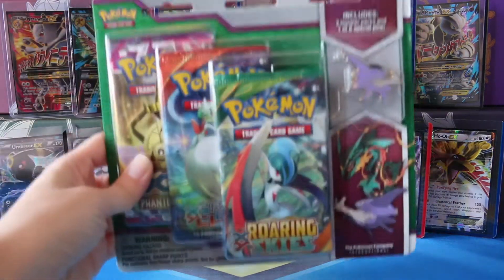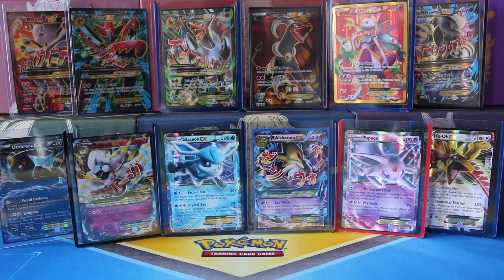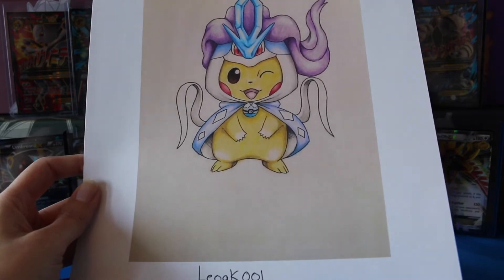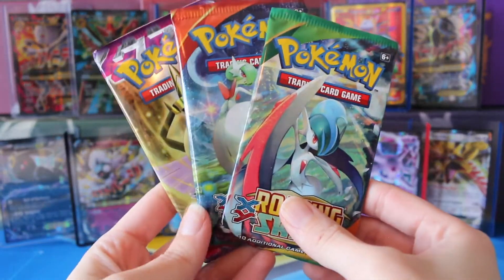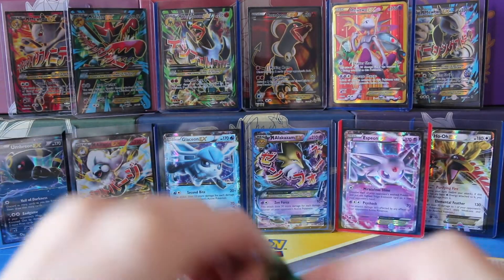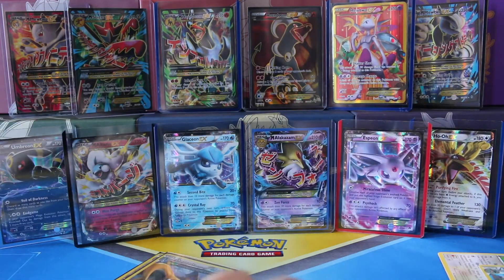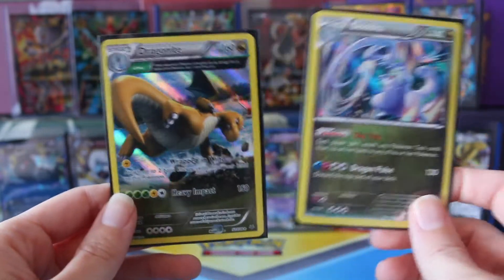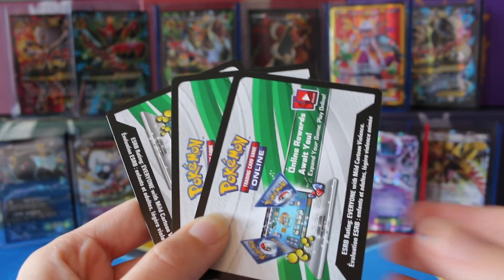Mega Latios Pin Blister!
In today's video I open a Mega Latios Pin Blister Pack! This pack comes with 3 different booster packs and 1 pin.